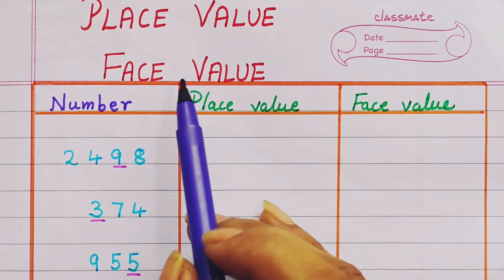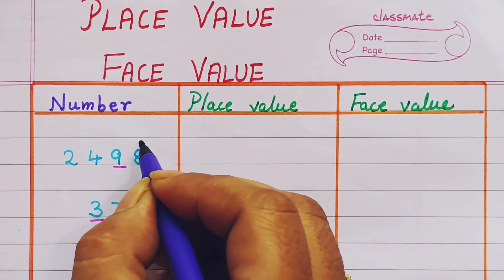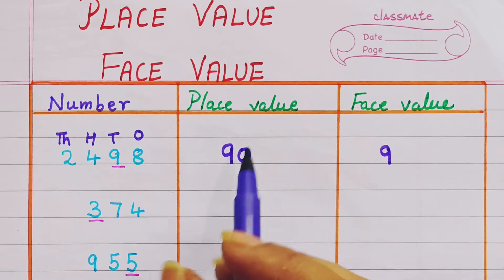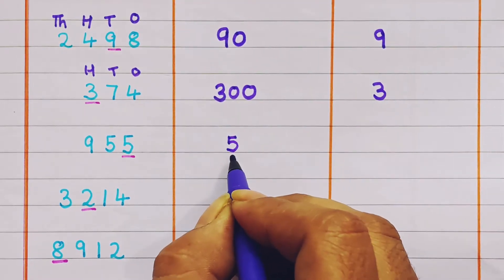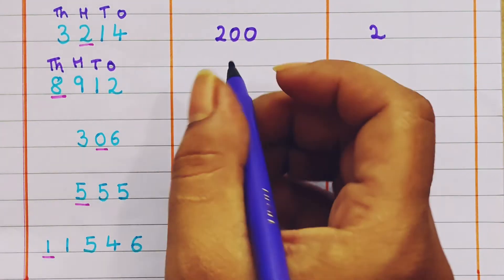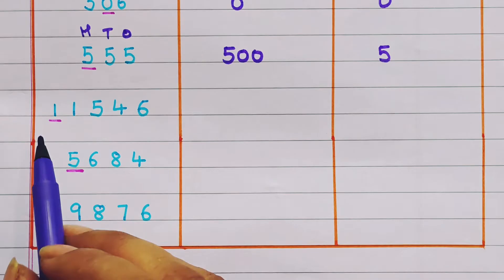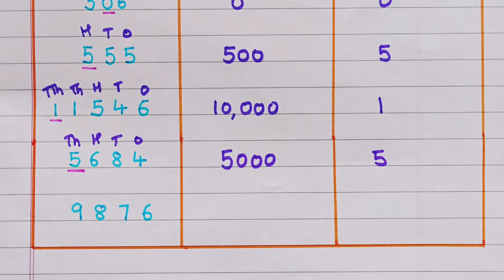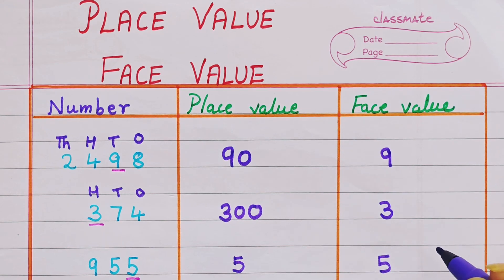Place value and Face Value Understand Easily